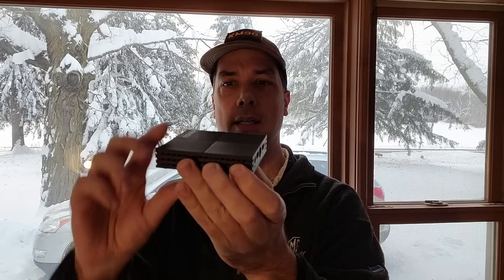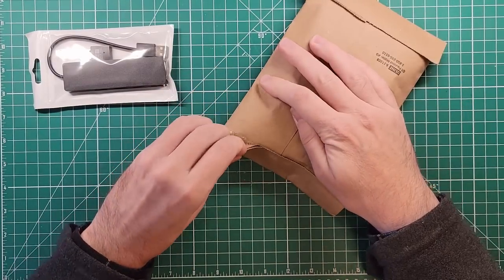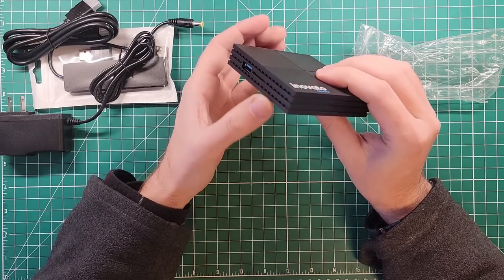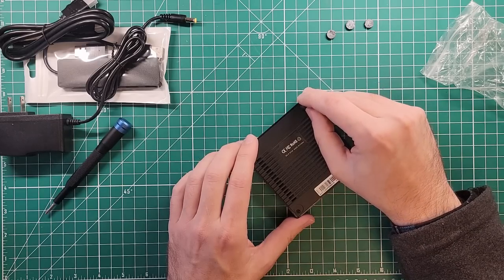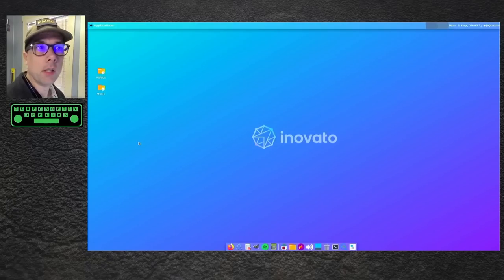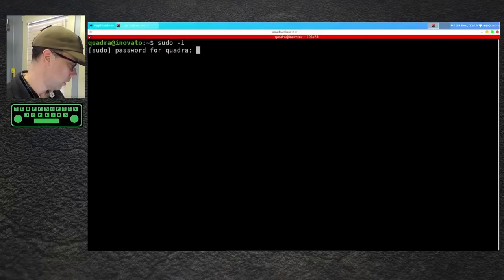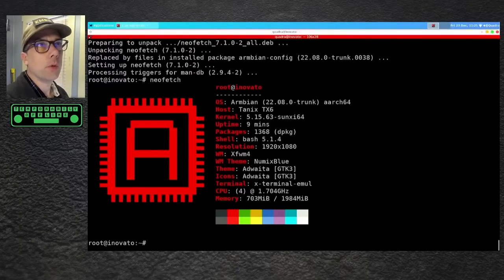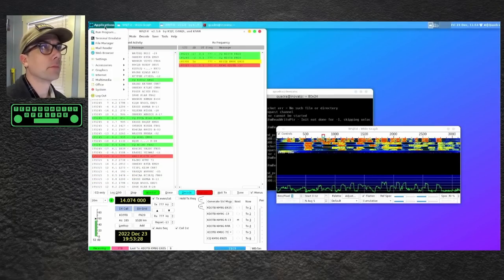Introducing the Inovato Quadra to Ham Radio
Killer Performance, Killer Price - and its actually available!

Then I took the answers given:

Memory = Threads fairness/events
CPU = Threads fairness/events
Disk = Threads fairness/events

Disk numbers are largely dependent on the SD card you've chosen to use.